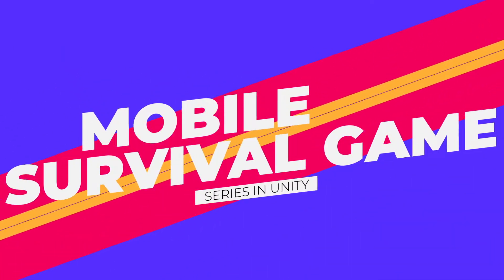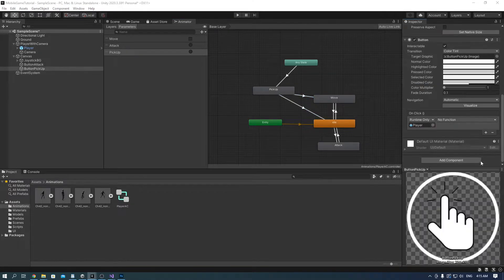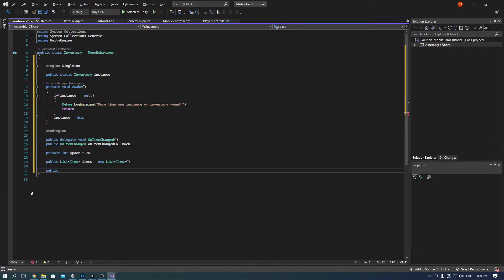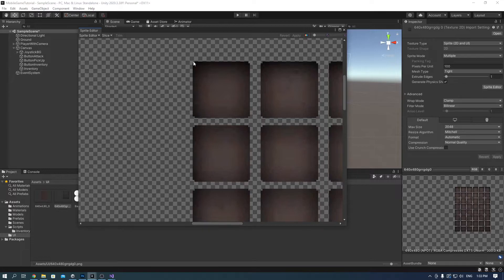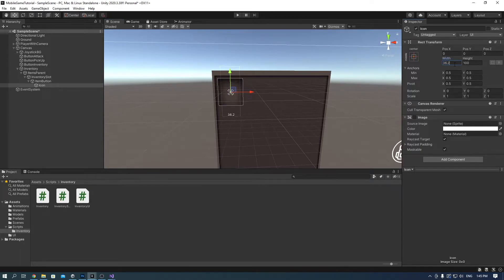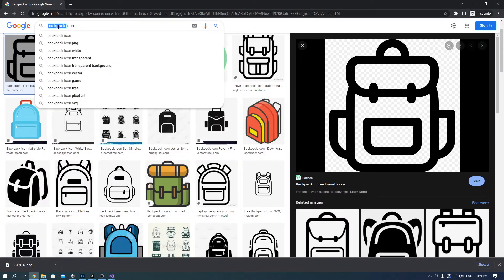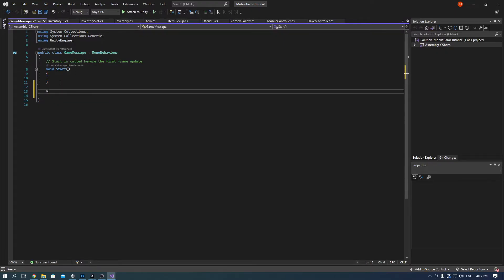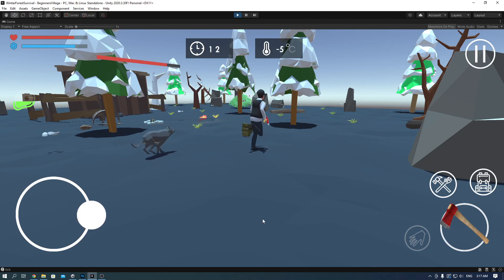How To Make Picking Up & Inventory System | Making A Mobile Survival Game In Unity #2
In this tutorial I'm back with another episode of the making a mobile survival game in unity. Today we'll be making a pick up system, as well as inventory system, also adding game messages at the end.

Script will be on the discord, in the tutorial scripts channel